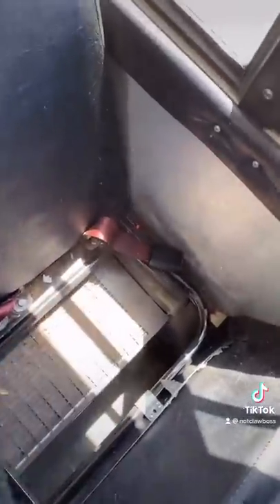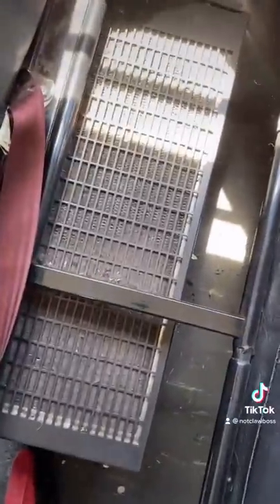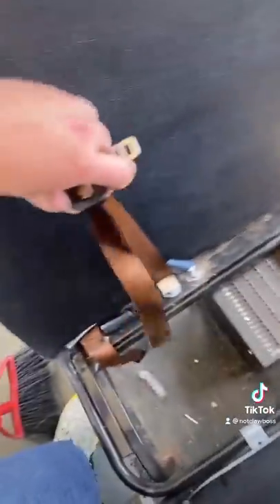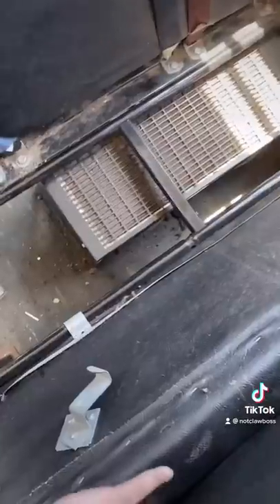CLEANING A DISGUSTING SCHOOL BUS HEATER!